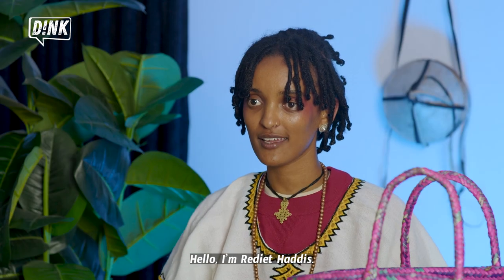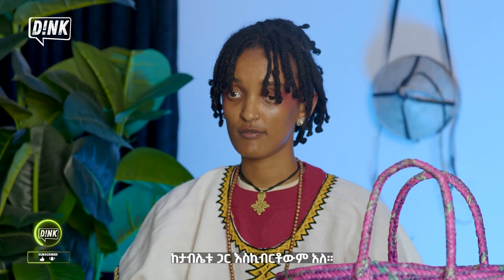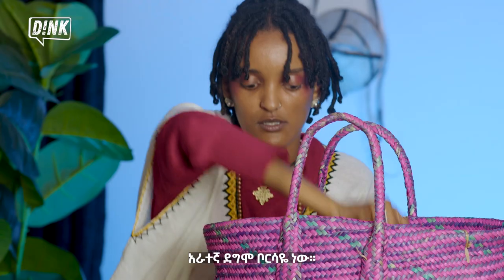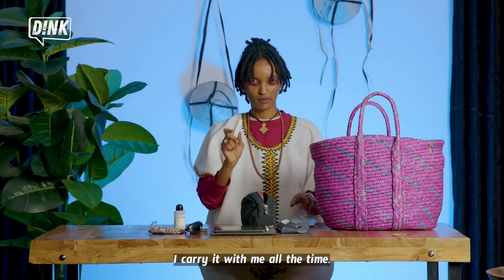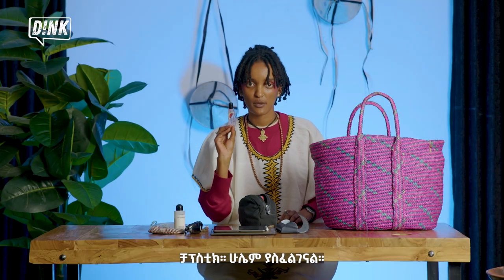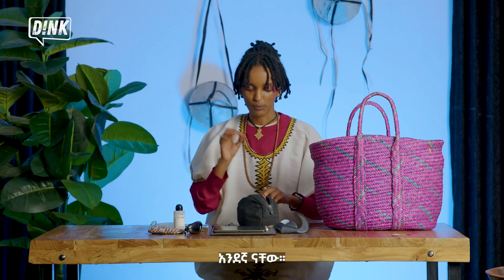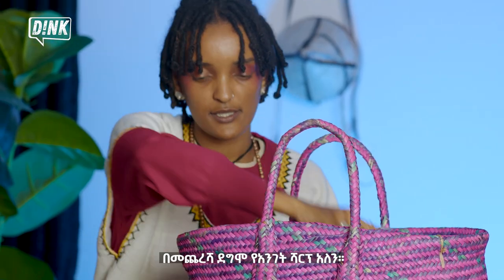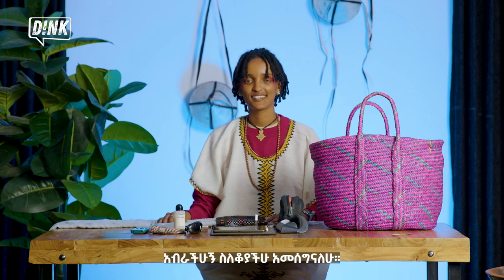What's in the bag? ft. Rediet Haddis || Style Stories : Ep.1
Join visual artist Rediet Haddis as she shares what's in her bag!
From the tools for her craft to the everyday essentials she can't leave home without, she offers a fascinating peek into her life as an artist on-the-go.
You never know what you'll find in this eclectic bag of wonders so don't miss this captivating glimpse into the world of a talented artist.
አርቲስት ረድኤት ሀዲስ ቦርሳዋ ውስጥ ምን እንዳለ ልታሳየን ተገኝታለች!
ከዕደ-ጥበብዋ መሳሪያዎች ጀምሮ ሳትይዛቸው ከቤት መውጣት የማትችላቸው የእለት ተእለት አስፈላጊ ነገሮች ታቀርብልናለች።
dinktv fashion ድንቅ dinkyoutube style visualart essentials youtubeblack All the fashions from your favorite designers, fashion lovers and stylish friends.